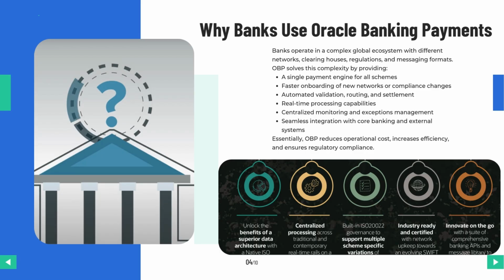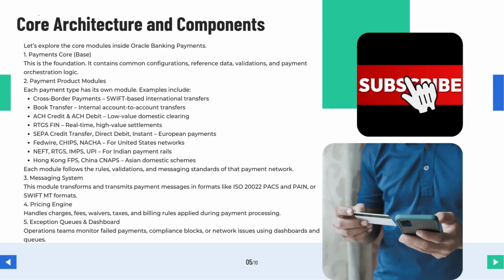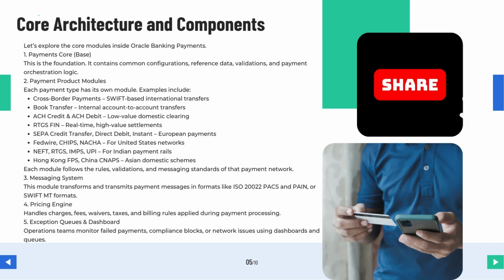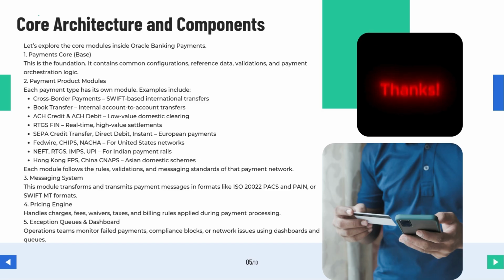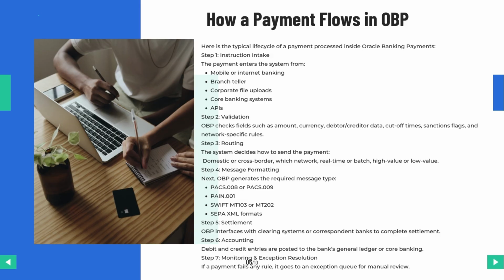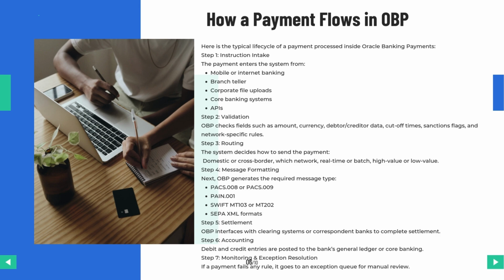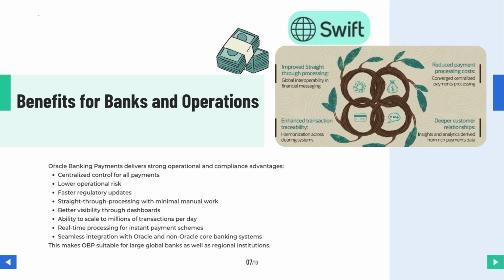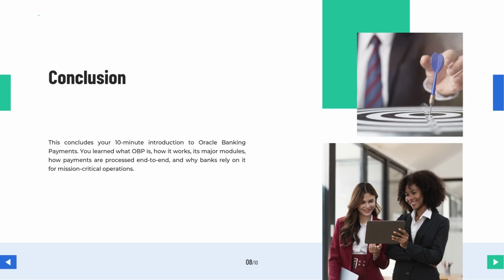Oracle Banking Payments Explained | Complete Beginner Training Tutorial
Learn Oracle Banking Payments (OBP) in just 10 minutes with this clear and structured training designed for beginners, students, and banking professionals.
In this video, you will understand what Oracle Banking Payments is, how it works, key modules, payment flows, and why global banks rely on OBP for mission-critical operations.

What you’ll learn:
• What is Oracle Banking Payments
• OBP architecture and core components
• Payment types: ACH, RTGS, Cross-border, SEPA, Fedwire, IMPS, UPI, and more
• ISO 20022 message formats (PAIN, PACS, SWIFT MT)
• End-to-end payment processing flow
• Benefits for banks and operations teams

This training is perfect for:
• Banking and payments professionals
• Oracle Banking trainees
• Students and freshers entering fintech
• Anyone preparing for banking tech interviews

– Oracle Banking Systems
– ISO 20022
– Core Banking
– Payment Schemes
– Fintech and Banking Technology

Have questions? Drop them in the comments and I will respond.